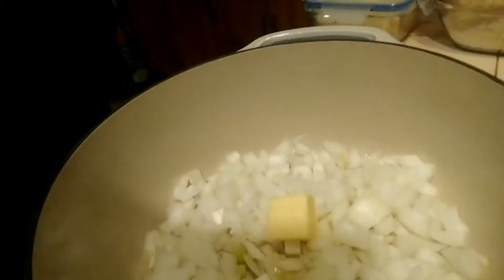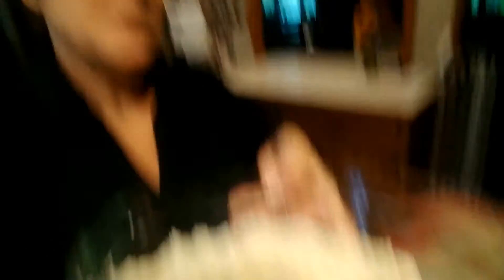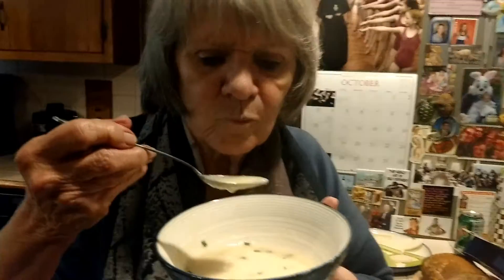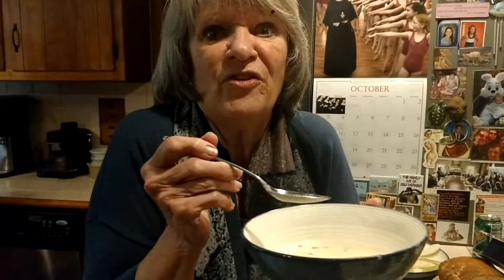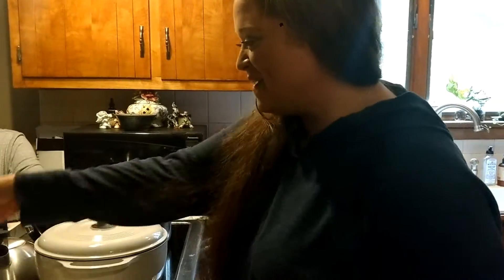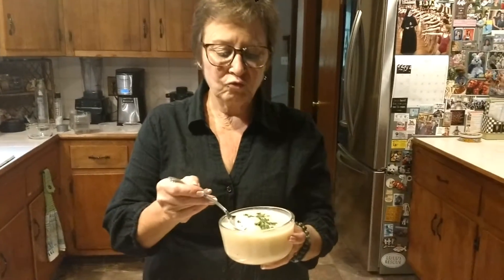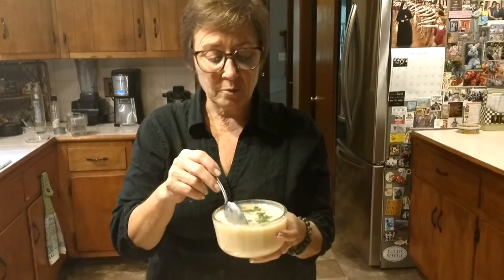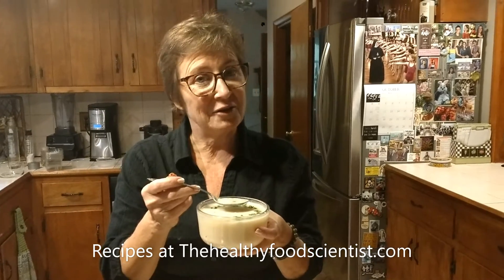Baked Potato Soup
Can't believe I forgot to upload this video from my family's visit a few weeks ago! This is an easy lower carb version of a basic potato soup recipe.